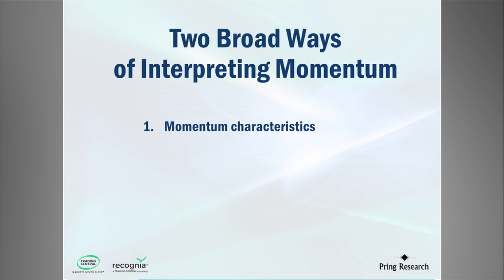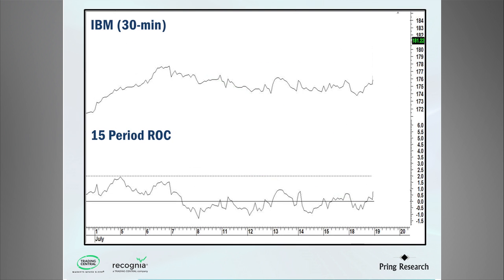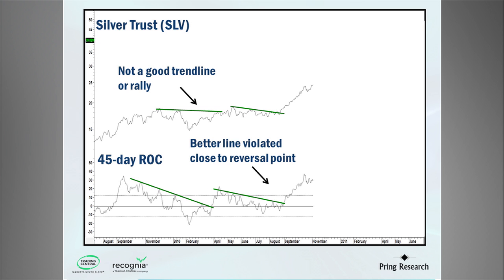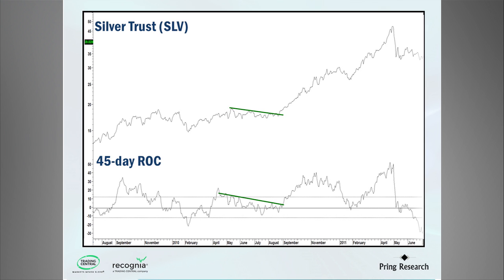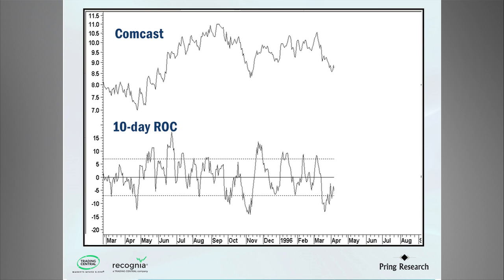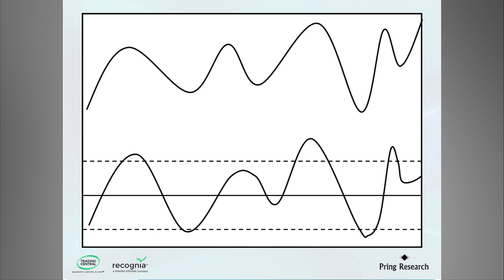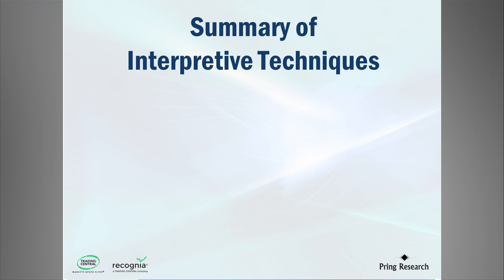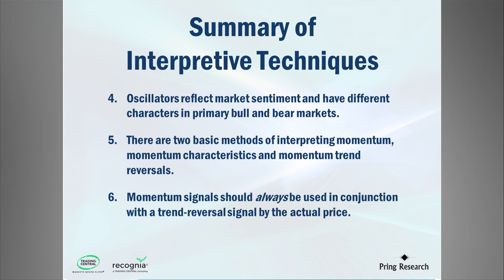MomentumTrendReversals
forex trading
Edward
ETC